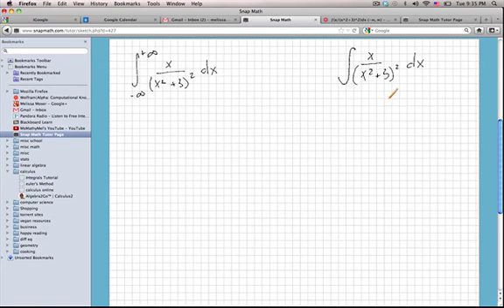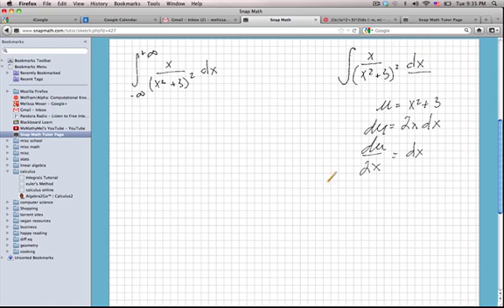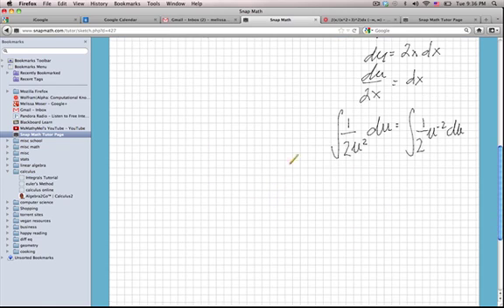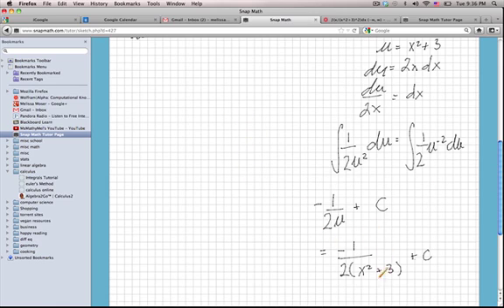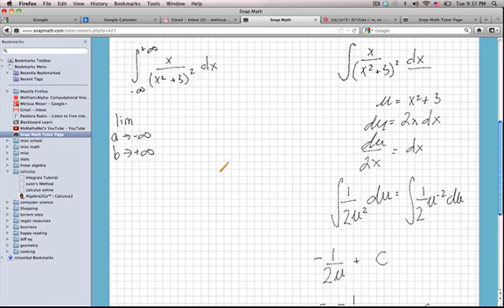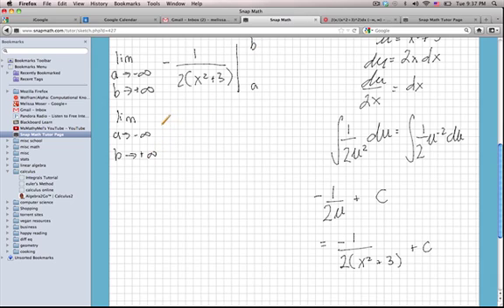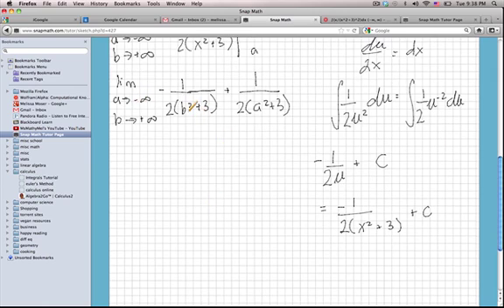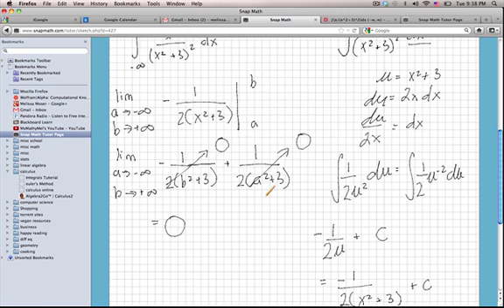Evaluating an improper integral